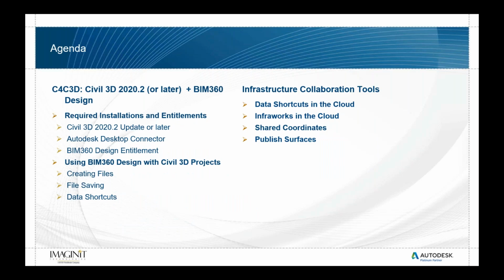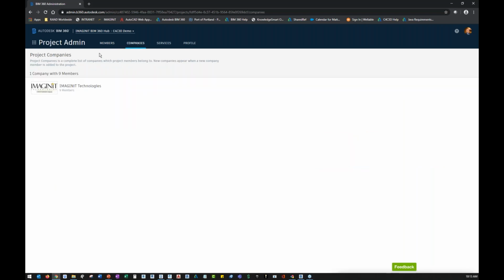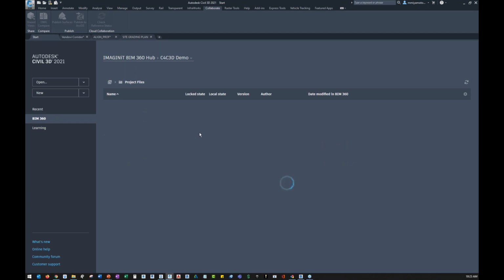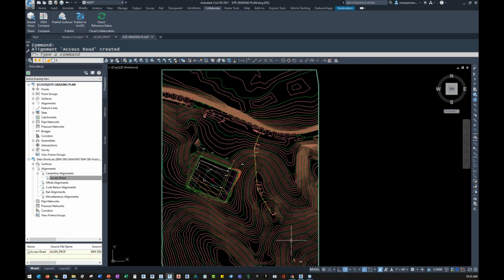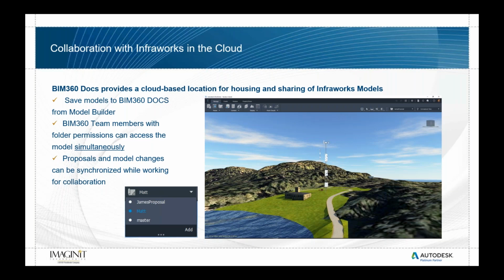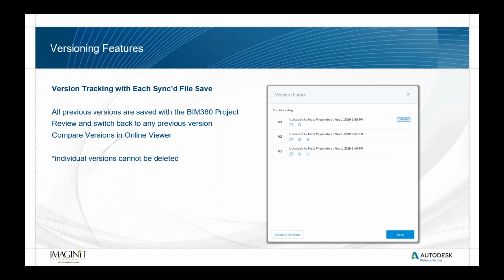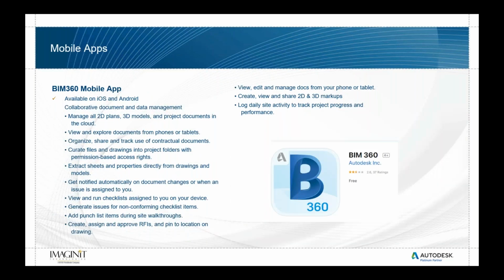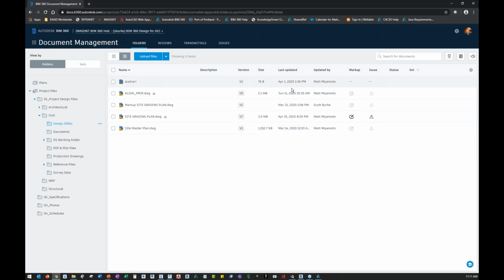BIM 360 Design for Infrastructure: Collaboration for Civil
Check out how BIM 360 Design can be leveraged to move existing data sharing workflows with Data Shortcuts to the cloud.